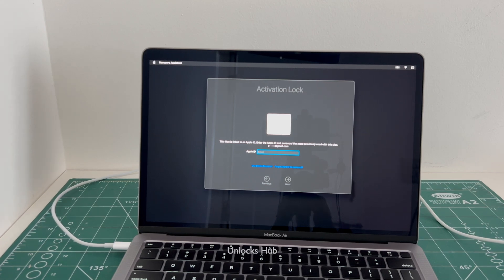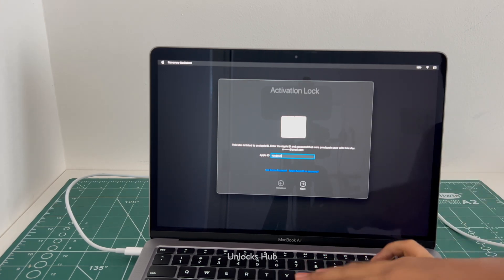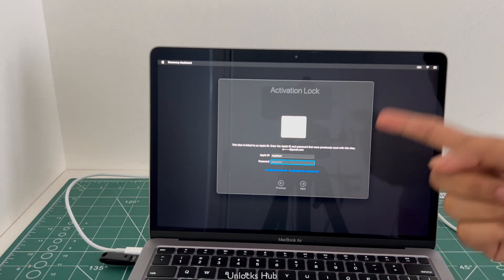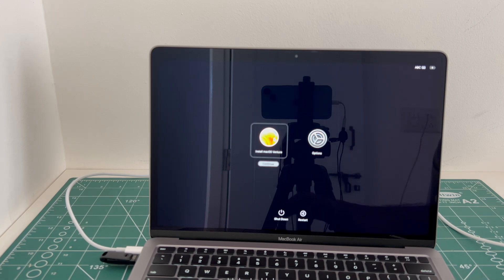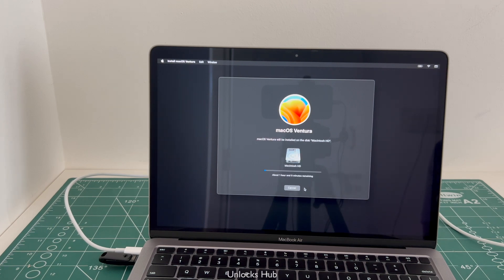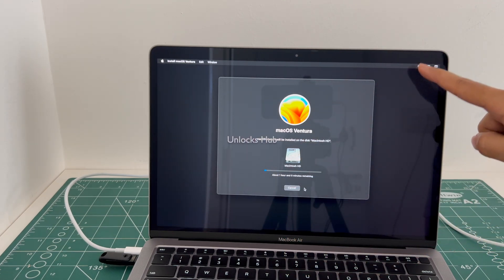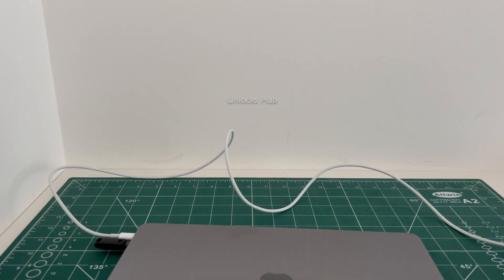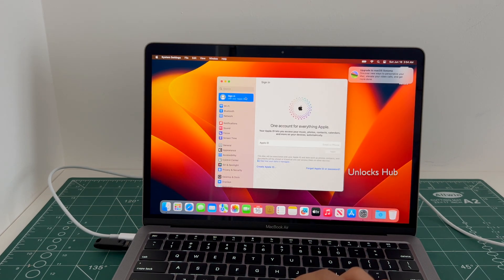iCloud Unlock on MacBook Air M1 using Unlocks Hub USB Configurator Download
This video shows How to Permanent iCloud Activation Unlock on MacBook Air M1 A2337 using Unlocks Hub USB Configurator files. How to remove iCloud lock on MacBook Air M2 A2681. How to remove activation lock on MacBook Pro m2. You can remove the iCloud Lock, Apple ID lock or Activation Lock on a Mac, Macbook, Macbook Pro, MacBook Air, Mac book, iMac, Mac mini using this method. Works on all MacOS versions including Catalina, High Sierra, Mojave, Big Sur, Monterey, Ventura in 2022 and 2023 macOS 14: Sonoma (Sunburst) and macOS 13: Ventura (Rome). A2337, A2338, A2681, A2348, A1991

Remove Apple ID lock using this method.